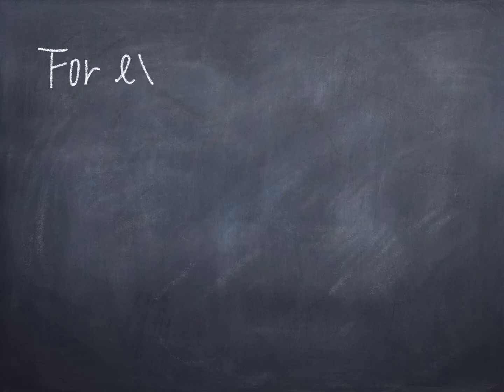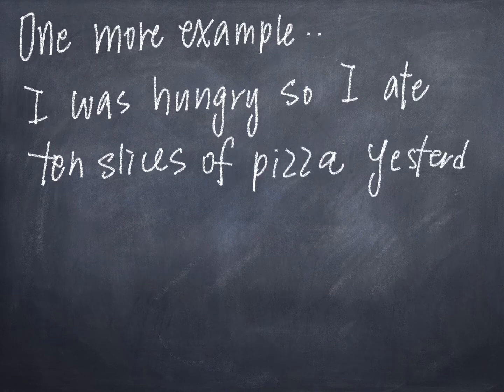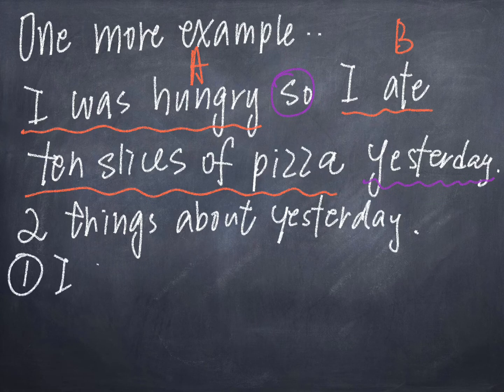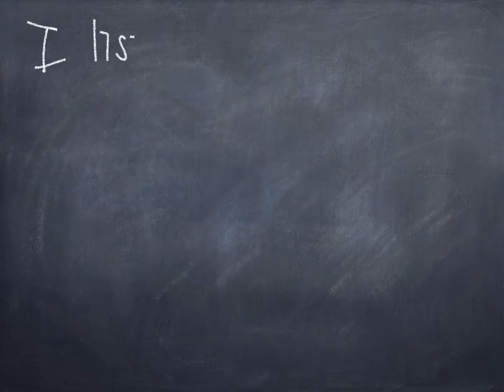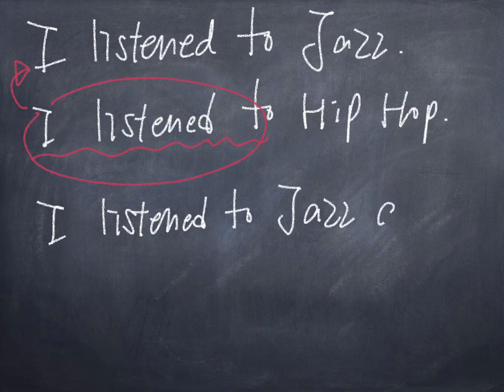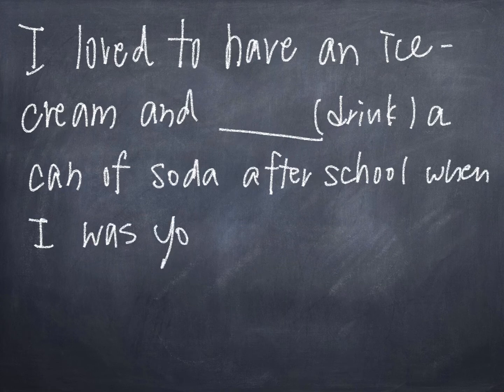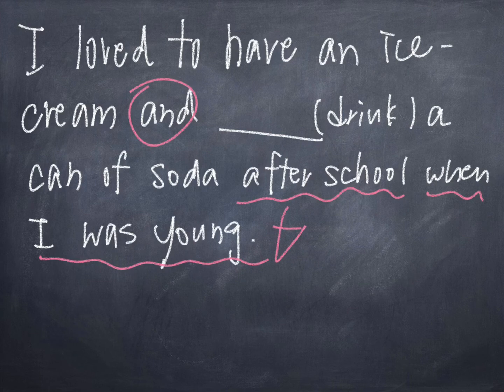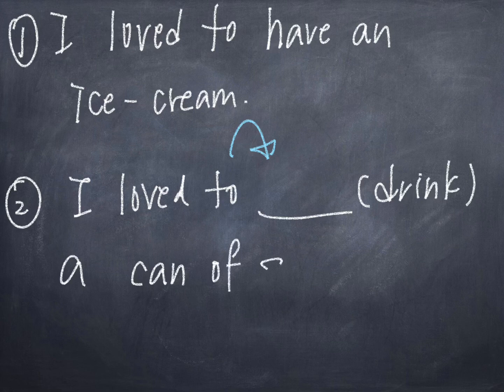BK3B Ch.4 past tense - connectives